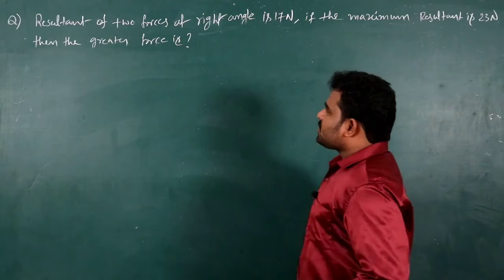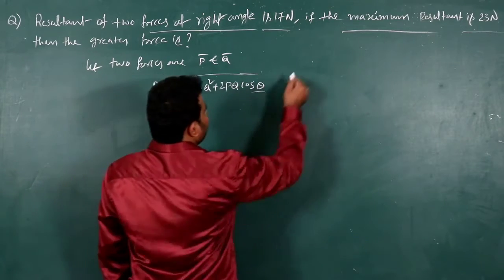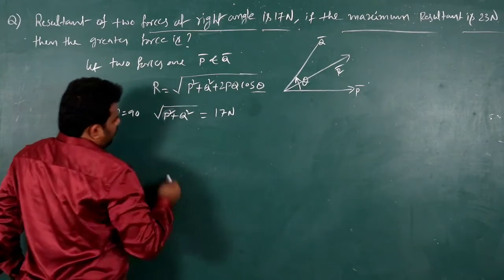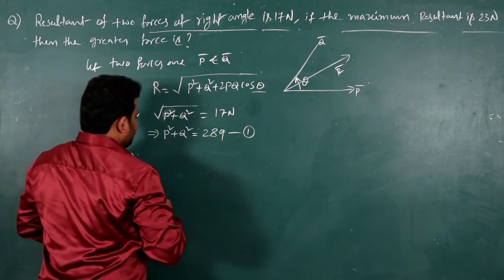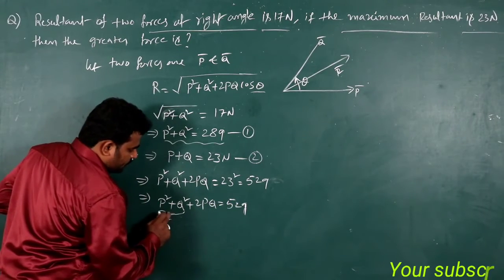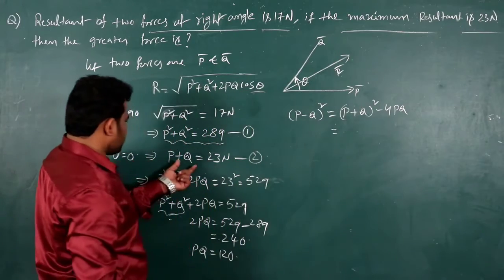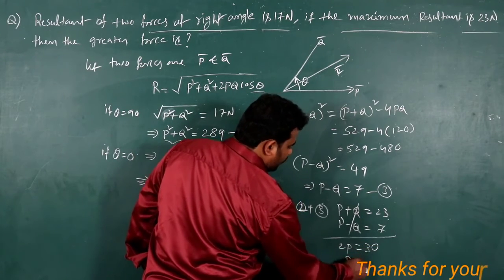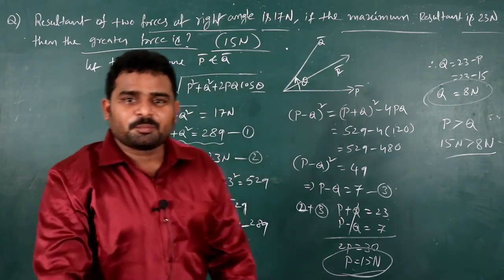Project 07 25 Full HD 2